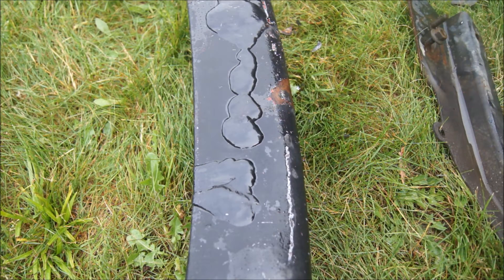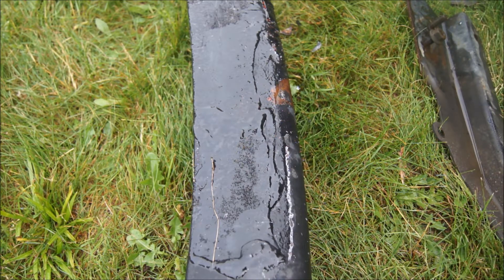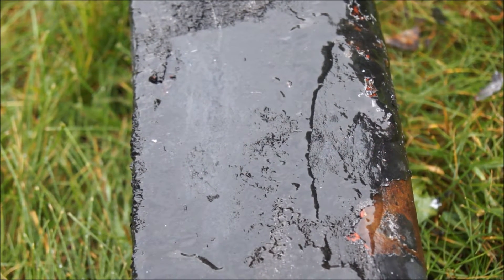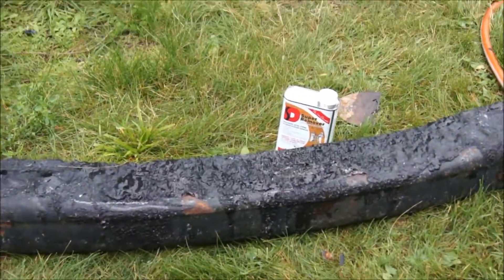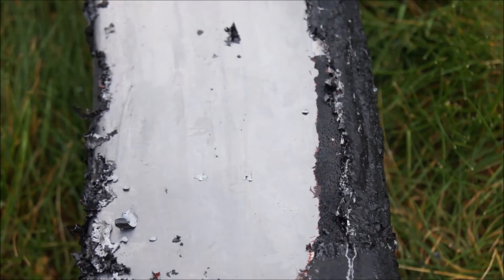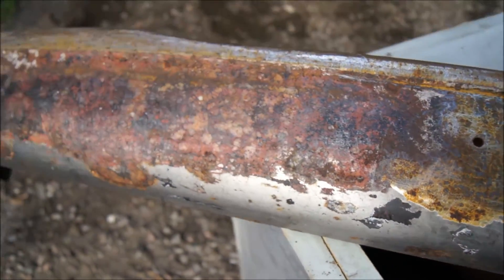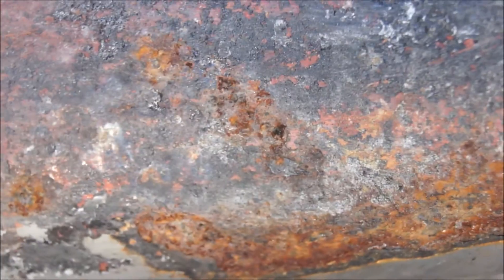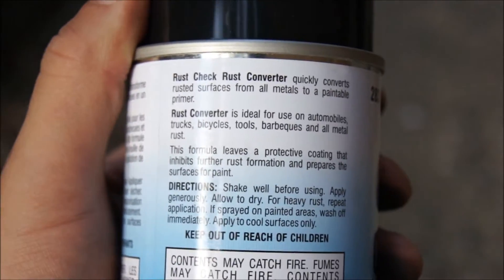Bumper Repaint (Part 2 of 3)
Part 2 of the bumper repaint. Paint removal and rust grinding.